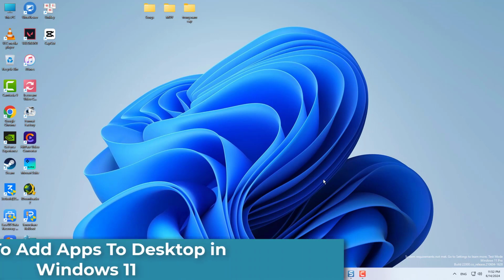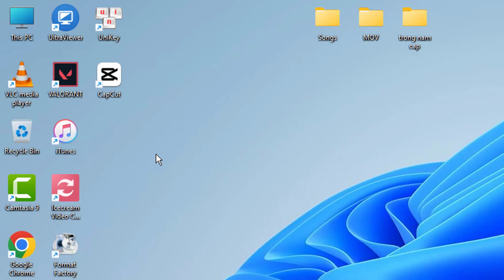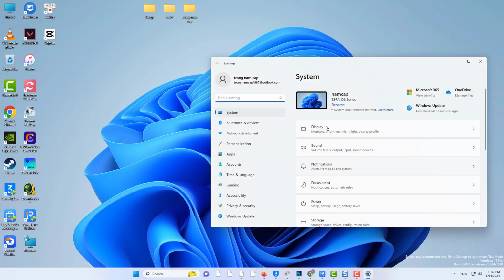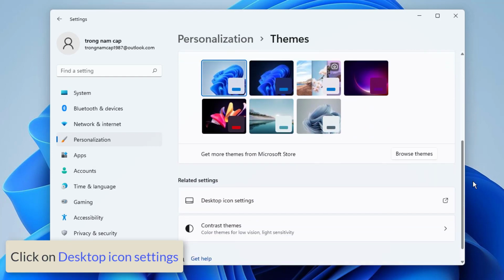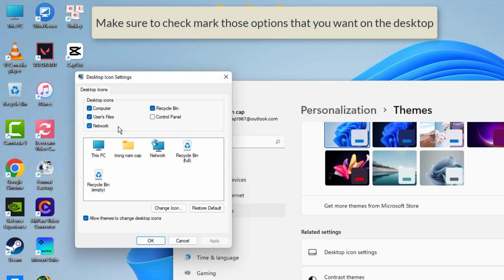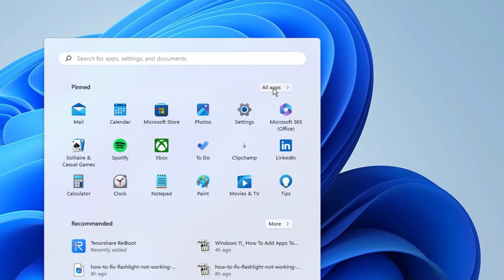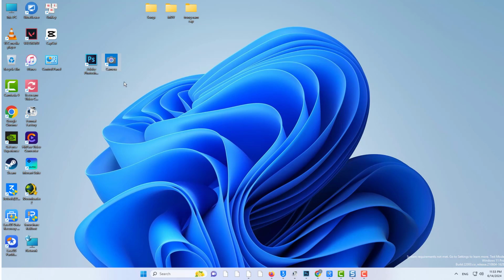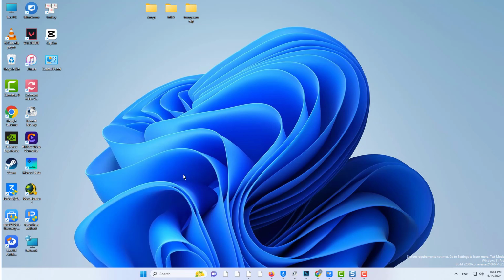How To Add Apps To Desktop in Windows 11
In this video, learn show how to add application shortcut icons on Windows 11 PC.

Do you want to add App shortcut icons to your Desktop on your Windows 11 Laptop/Desktop Computer, so you can access them easily?

We'll explain here how to remove desktop app icons from a Windows 11 computer in case you decide to change your mind and want to get rid of the installed app shortcut icons from the desktop.